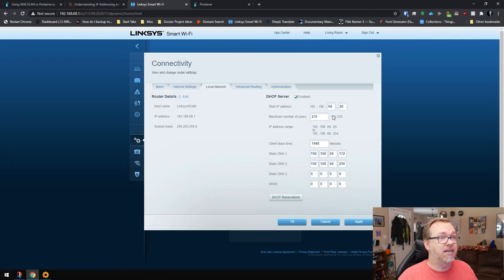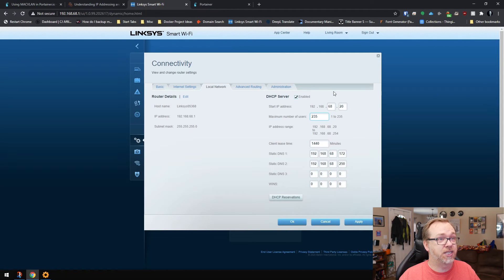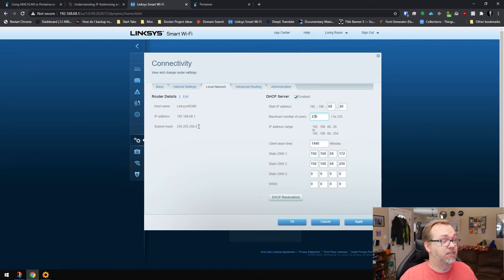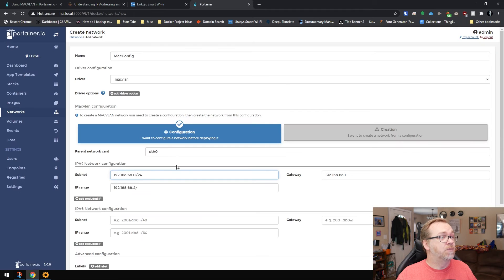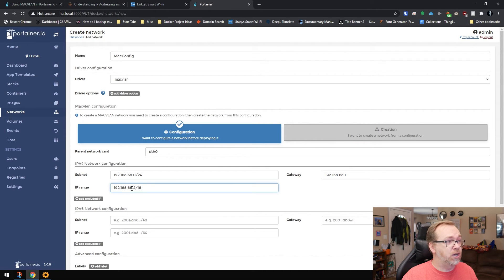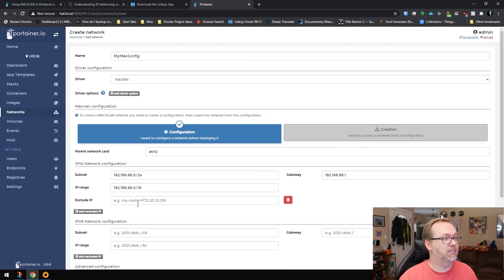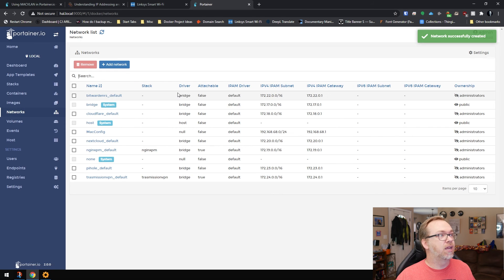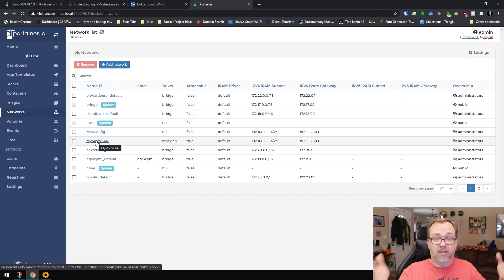How To Setup MacVLAN in Portainer - CORRECTION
In the video I released immediately before this, I talked about setting up Portainer's MacVLAN, but I messed a couple of things up and was lucky enough to be contacted by Neil Cresswell, the co-founder of Portainer, who corrected a couple of the issues in my video.

Thanks to Neil for that! I hope this video helps clear up some of the confusion I'm sure I caused.